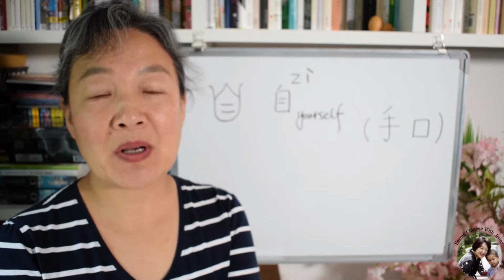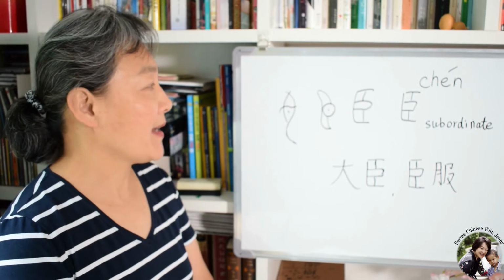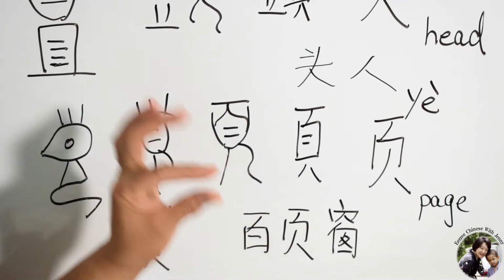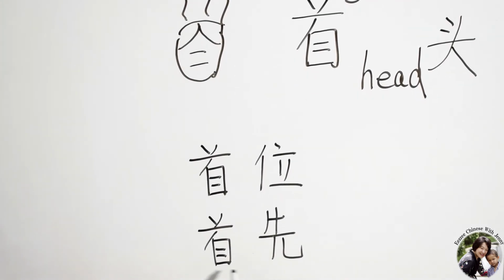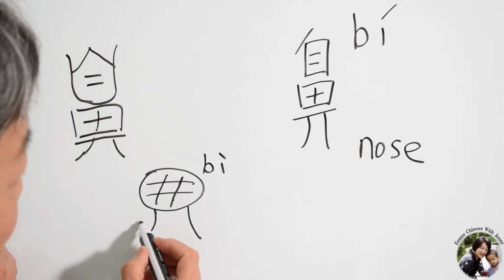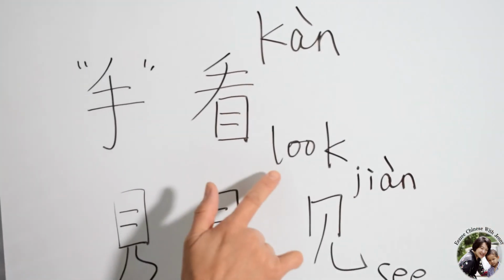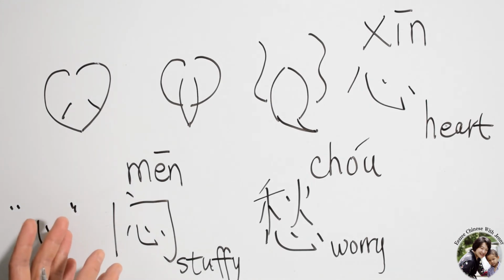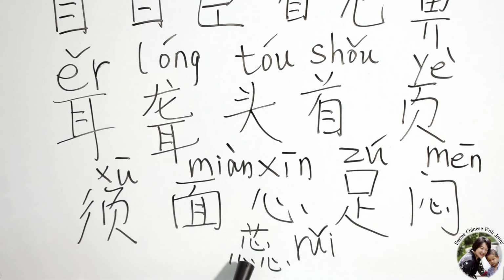Learn Chinese Language Fast Chapter 13 | Characters Related to Parts on Our Body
In this video you will find how to learn Chinese language fast and more importantly why strong foundation is THE KEY when it comes to learn FAST. for everything related to china made easy. This chapter is about Characters linked to simple parts of the body. we explore the origins of the characters so that in the future it becomes easier to guess the meaning of new characters. One of the key problems I encountered when I learned Chinese was to remember these characters. They do not seem to have logical connections when in essence they do. The issue is most of the teachers in the schools I attended (and others my friends attended) tell you to remember the characters, learn about grammar etc; but don't teach you about where those characters come from and how they come to be and have their meaning. The reason? They simply don't know. Thats a big problem when you move forward, because you automatically hit your head against a brick wall as you can not make sense of these characters. That is why this FIRST SERIE is so important. The chapters are like a foundation that will help you leap higher and faster than those who go on learning "fake quick ways". At first the chapters might look like they do not address your pressing concerns of learning few phrases quickly. And if that's what you are after, you just take a plane and go to the country and people will speak to you. In a matter of month you will be fluent in conversing, albeit at basic conversational level. Then; when you think you are very good, a piece of text; or some higher level dialogue will bring you down to reality. I know because I met lots of people in this situation.

So learning this FIRST SERIE will put at a significant advantage even compared to local Chinese people. The first series of Chinese language learning consist of 250 Key Characters split in episodes of 10 to 15 characters; so that you get a quick learning tools.
Spending less than 30 minutes every time and witness how fast you progress.
Master these first two hundred fifty characters and learning Chinese language will feel more like a game rather than an insurmountable chore.

You might find it too time consuming to go over this foundation. Read my post on why " Learn Chinese in 5 minutes: Don’t Fall For That Bait " to find out why these 5 minutes promises are more of a damaging clickbait than a real promise; on Eazzychinese.com. Don't forget to check-out my blogs for more on everything chinese. From teachings to stories and lifestyle. You will learn what are the Not To Do if you ever go to China as well as easy recipes that will impress your family and chinese friends.

📌 Song info: Title: Lau Tzu Ehru
Artist: Doug Maxwell
Genre: Chinese
Music Instruments: Strings Mood: Calm, Meditation Download © Licence: You’re free to use this song in any of your videos, but you must include the following two lines in your video's description (Copy & Paste)